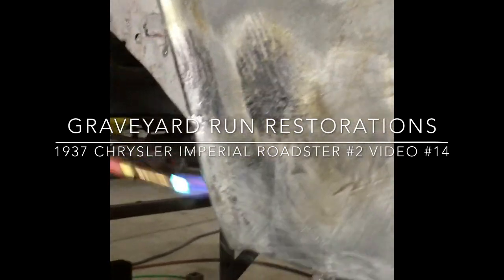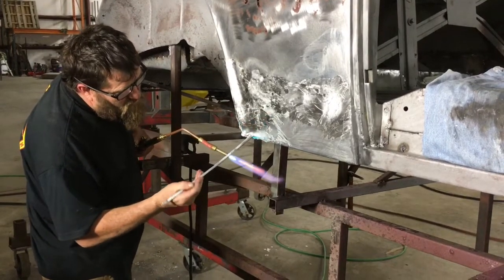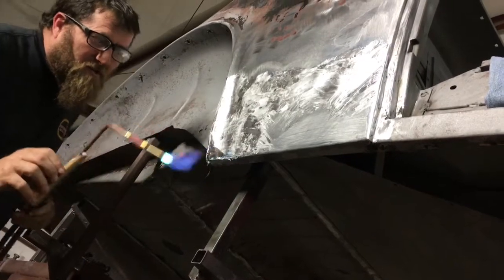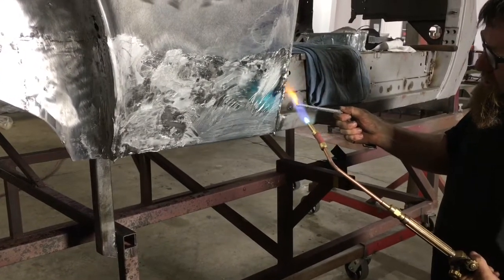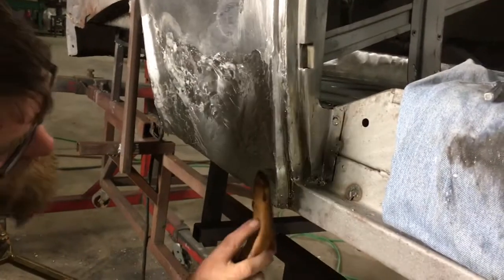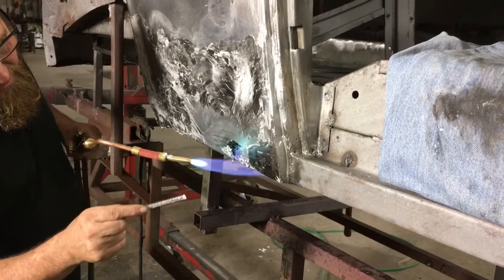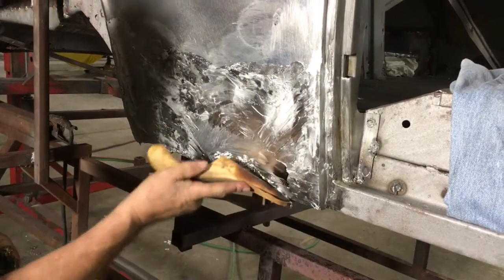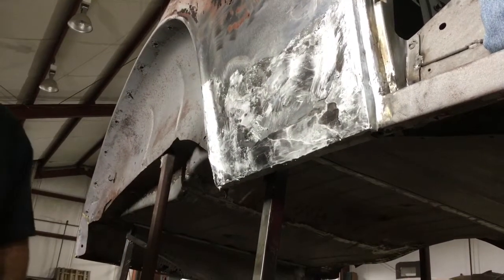1937 Chrysler Imperial Roadster #2 Video #14 - Lead Work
Video #14 in the series on the off frame restoration of a 1937 Chrysler Imperial Roadster, our second in a row!! Work being done by the Seybolds at Graveyard Run Restorations in Cannon County, Tennessee.